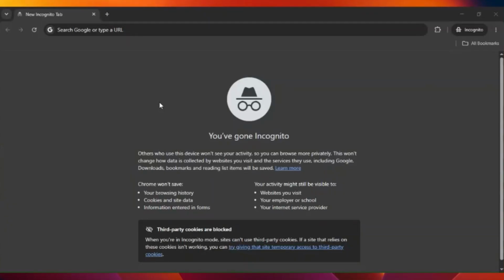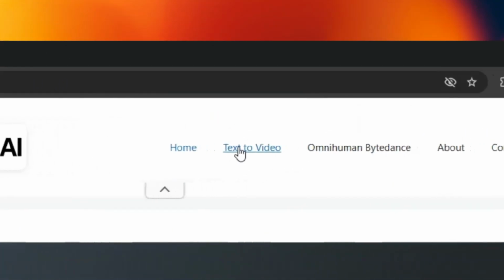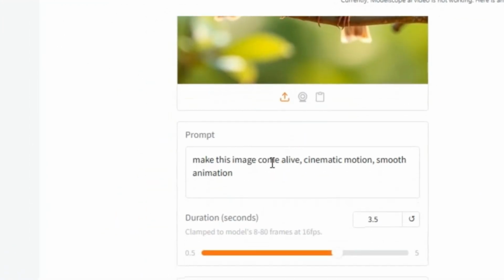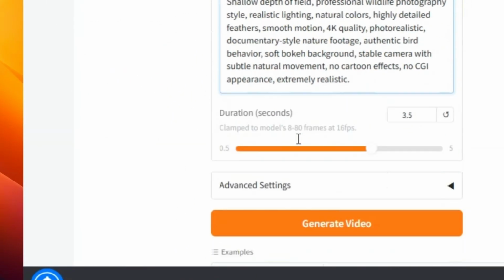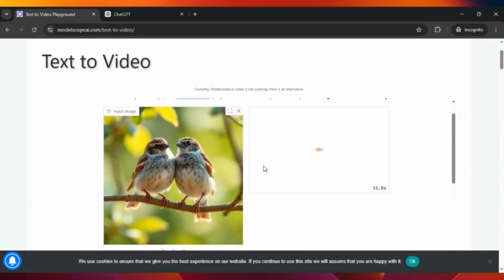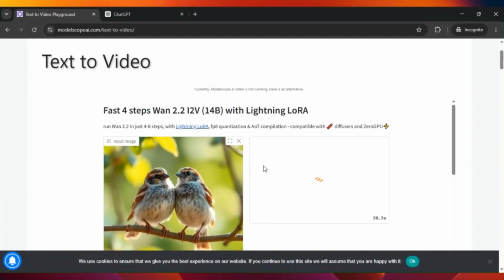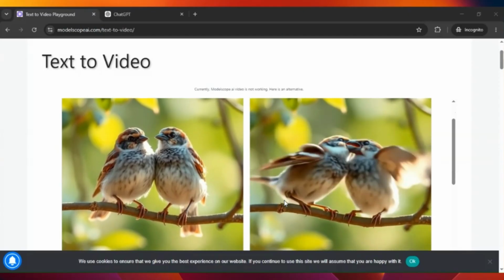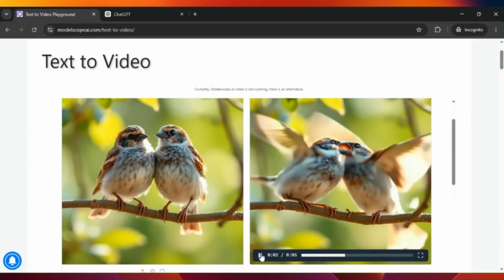Generate Unlimited FREE AI Videos on ModelScope AI Without Signup, Watermark or Subscription (2026)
✅ In this video I'll show you exactly how to generate FREE AI Videos using ModelScope AI in 2026 — completely WITHOUT signup, WITHOUT watermark, and WITHOUT any paid subscription!

ModelScope AI is one of the most powerful open AI platforms available right now, offering advanced AI models for video generation and content creation. In this video I'll show you how to create professional AI videos completely free — perfect for YouTube Shorts, Reels and TikTok!

⏱️ Timestamps:
0:00 - Introduction
0:30 - What is ModelScope AI
1:00 - How to access ModelScope AI for free
1:30 - How to generate your first AI video
2:30 - How to get videos without watermark
3:00 - Best prompts for stunning results
3:30 - How to generate unlimited videos without signup
4:00 - How to download clean watermark-free videos
4:30 - Tips & tricks for better quality
5:00 - Final results & examples

✅ What you'll learn:

What is ModelScope AI and how it works
How to generate FREE AI videos without signup
No watermark, no paid subscription, and no credit card needed
How to use ModelScope AI for YouTube Shorts & Reels
Why ModelScope AI is one of the best free AI tools in 2026

💬 Did you generate AI videos using ModelScope AI?